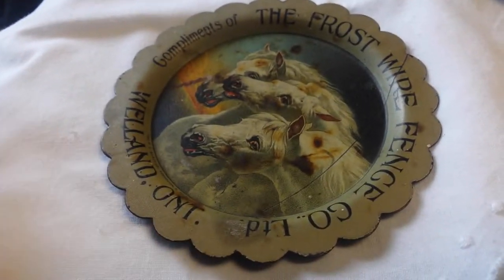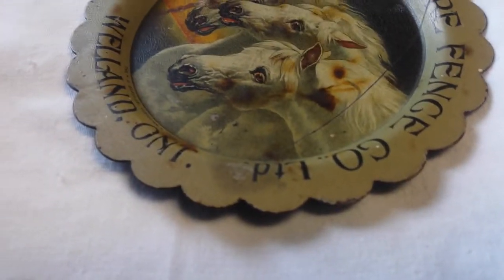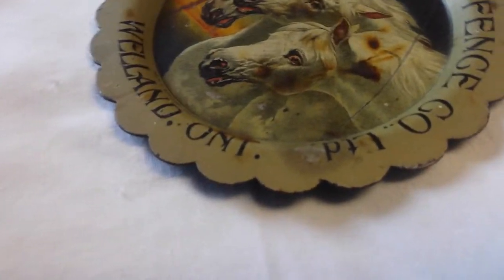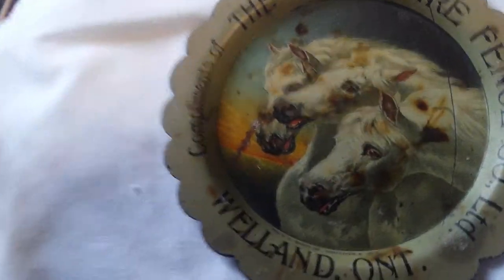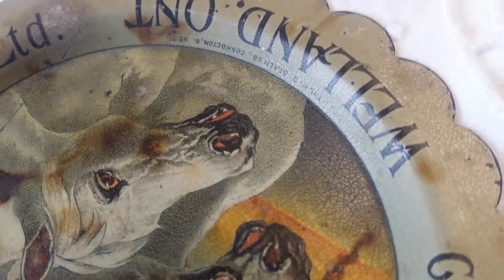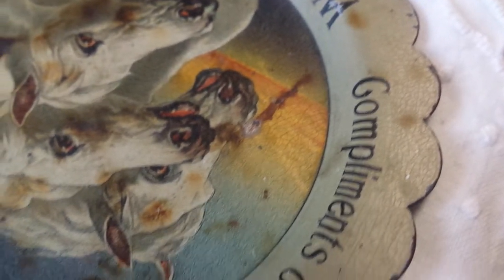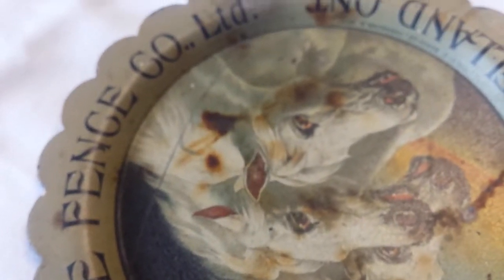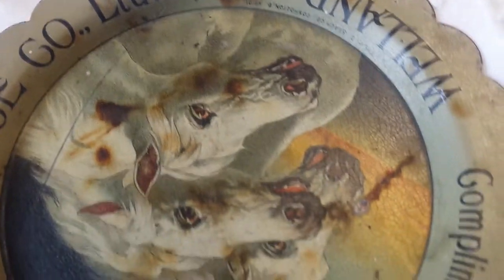Tip Tray Welland, Ontario Horses Frost Fence Advertising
Tip Tray Welland, Ontario Horses. Frost fence.